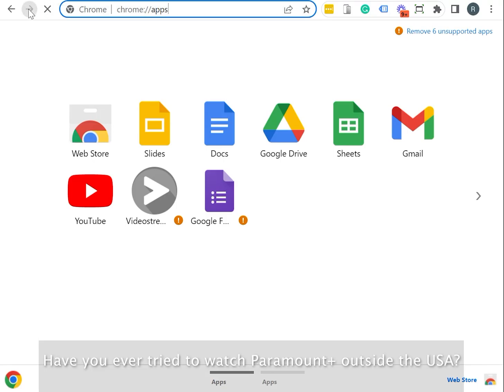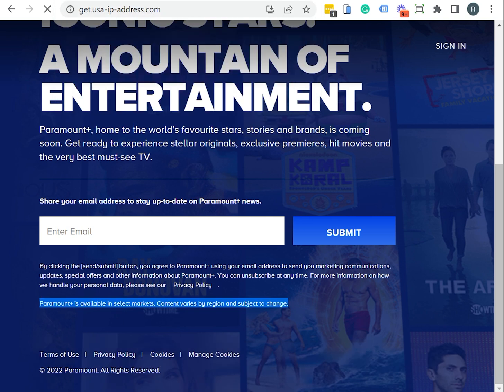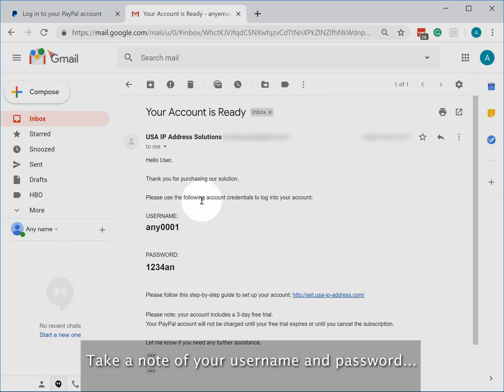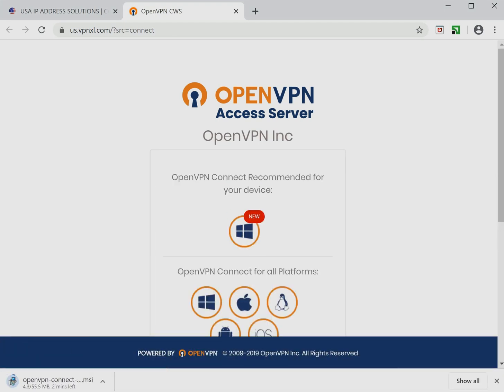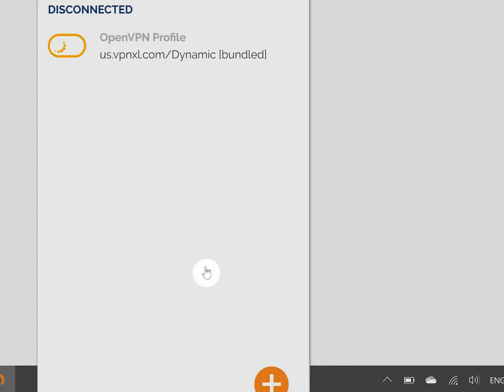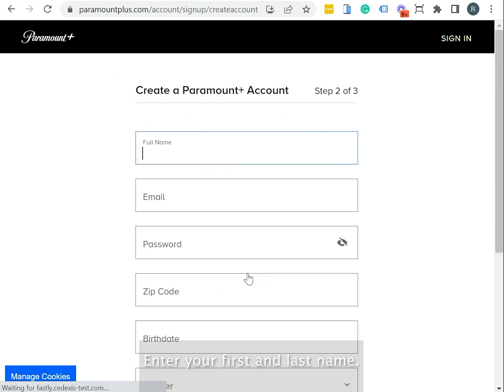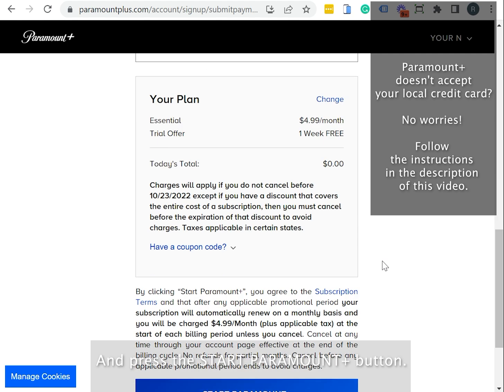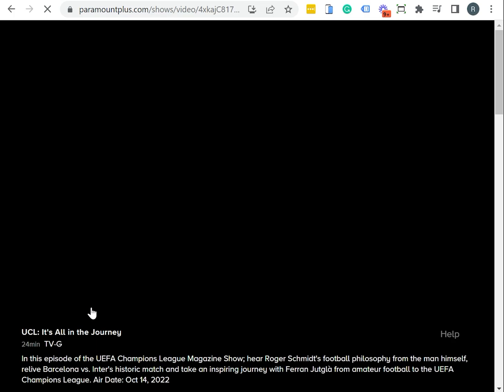How to Watch Paramount+ Outside the USA on Windows PC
DETAILED INSTRUCTIONS

5. Check your Inbox for the email with your US IP address login credentials...or check your Spam folder in case you haven't received it within 15 minutes.
6. Take note of your username and password.
7. to set up your account.
8. Press the WINDOWS button and click START to install the app.
9. Type in the login credentials you've received in the email...
10. Then press "Sign in".
12. Wait for the download to complete and click it to start the installation process.
13. Once installation completes, open your System Tray and find the OpenVPN icon there.
14. Click it and select "Connect to us.vpnxl.com".
15. Enter the password again and click "Connect".
16. Go to the paramountplus.com website now and click on the “TRY IT FREE” button.
17. Select a preferable pricing plan.
19. Enter any valid US ZIP code (90210 e.g.).
20. Enter your local credit card details.
21. And press the START PARAMOUNT+ button.

Congratulations! You can now watch Paramount+ outside the USA.

Also, you can watch Paramount+ on any other device of yours: an Apple TV, a Smart TV, an iPhone or iPad.

P.S.: Paramount+ doesn't accept your local credit card? No worries! Simply register your Paramount+ account using your Android phone or iPhone / iPad using a gift card to skip entering your payment details at all. Once done, you can use your Paramount+  account on your Mac or any other device.